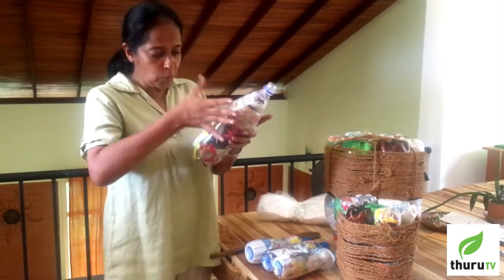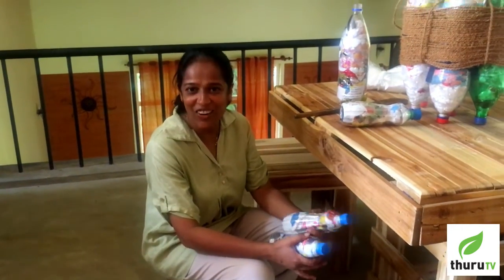Eco Bricks by Kanchana Weerakoon (English)